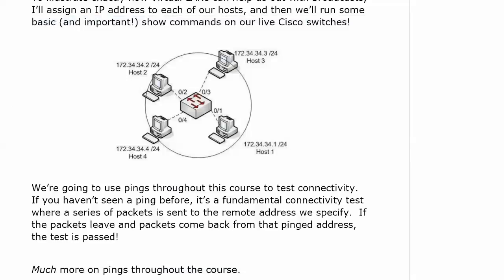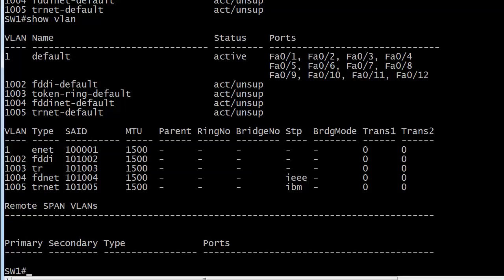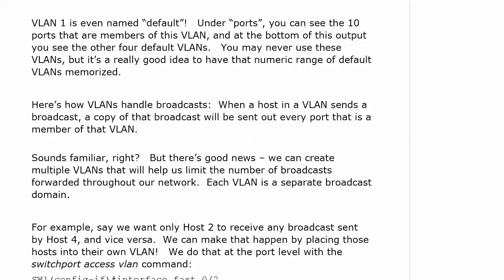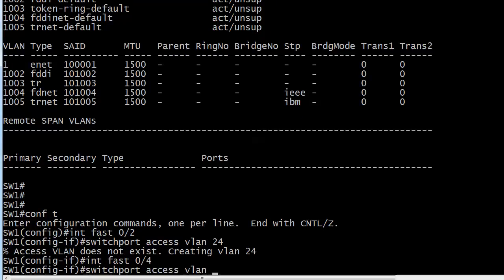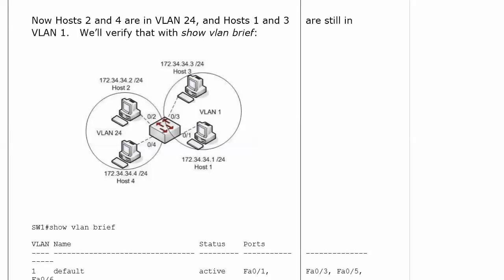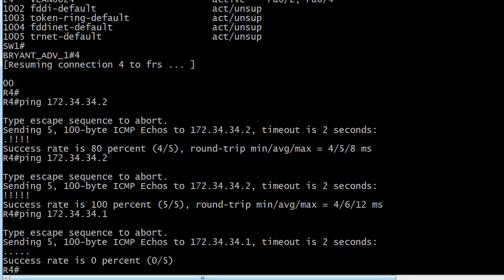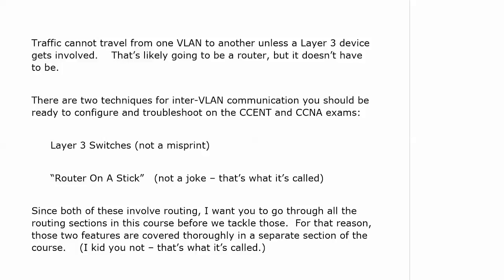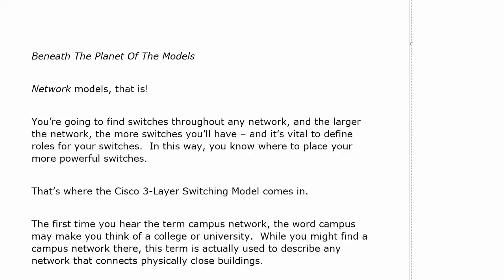VLANs And VLAN Lab